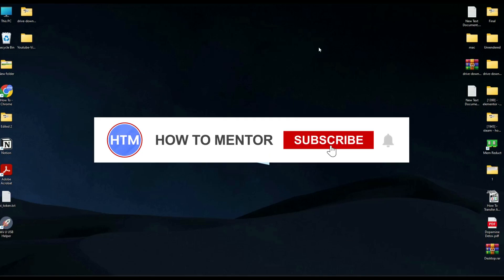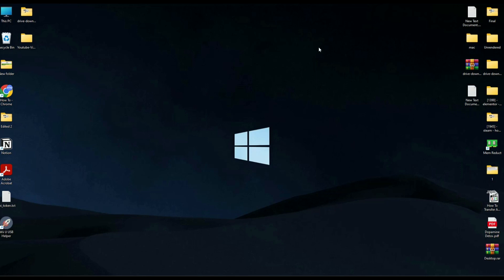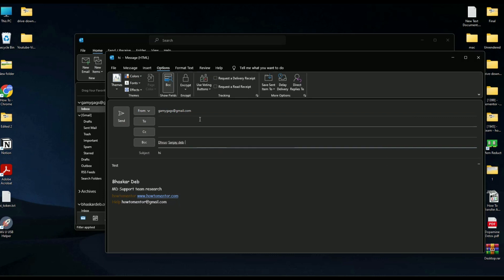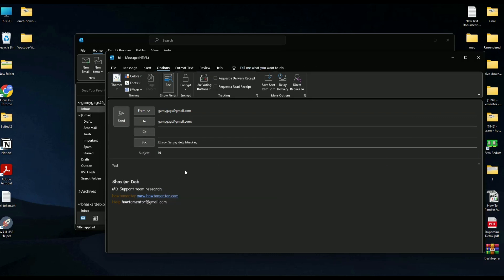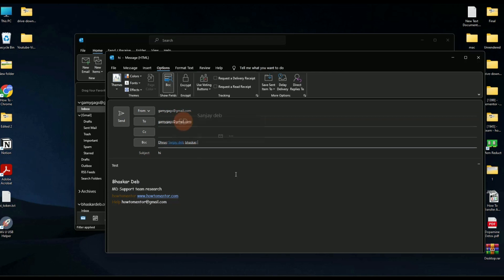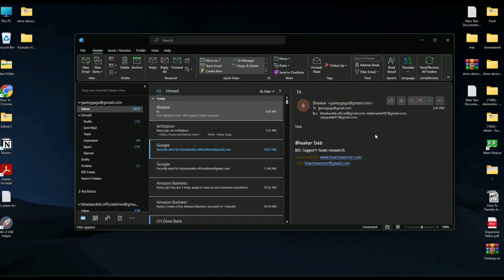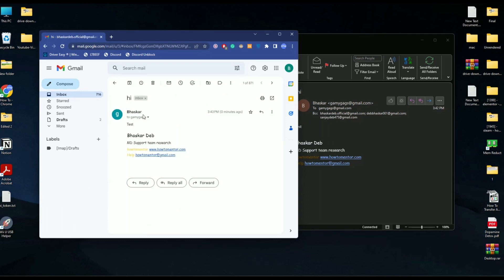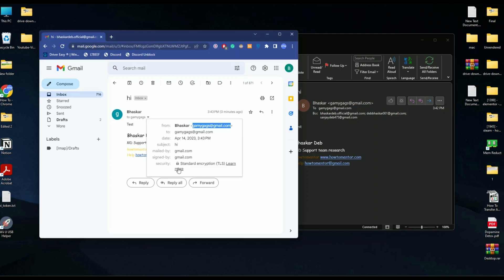How To Send Multiple Email In Outlook Without Recipients Showing (EASY!)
How To Send Multiple Email In Outlook Without Recipients Showing. It’s a very easy tutorial, I will explain everything to you step by step.